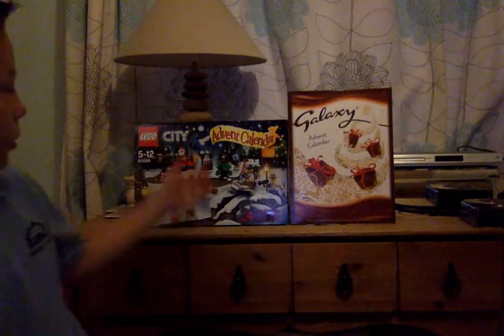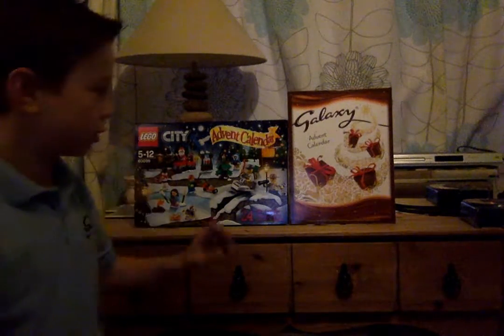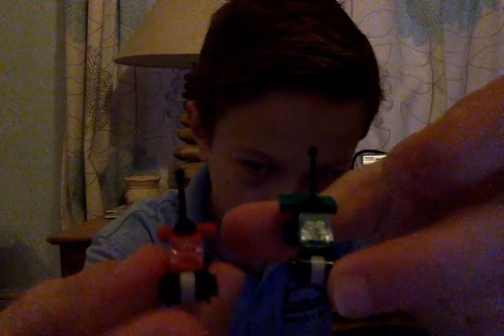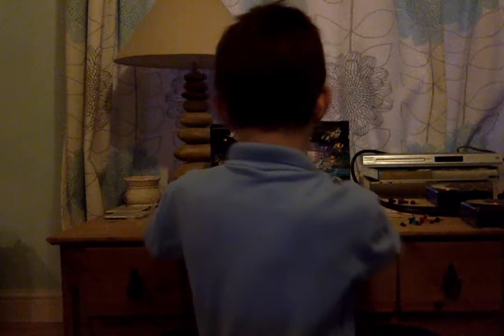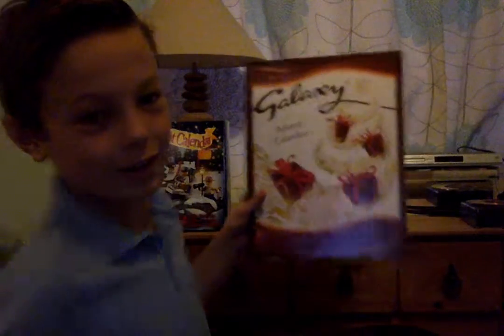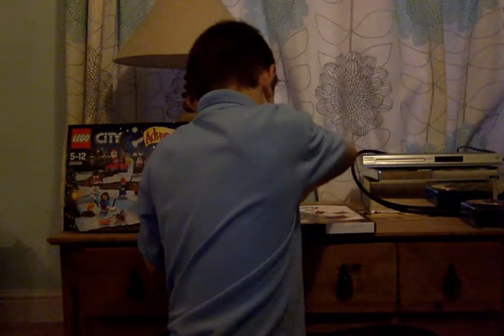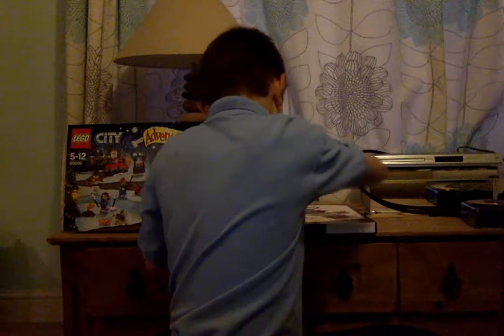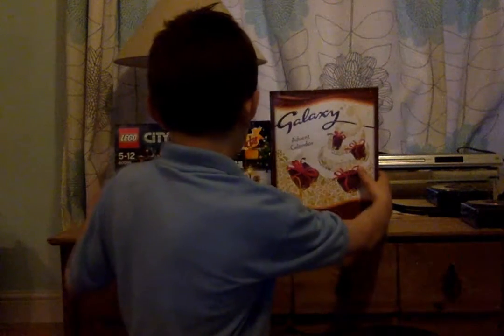advent day 1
1st advent day very exited